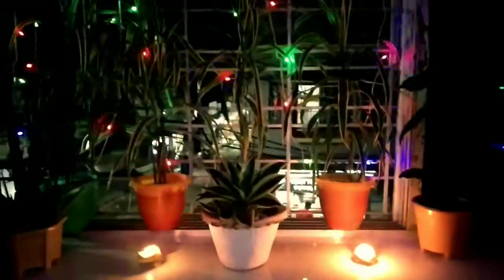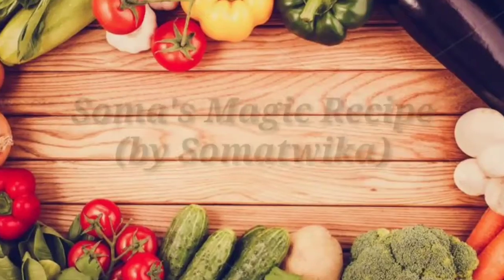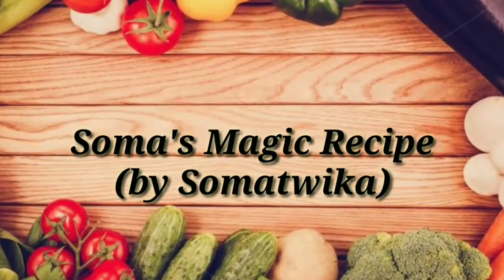Small balcony decoration idea in budget by Ritwika|Indian modern balcony decor step by step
My balcony makeover|small balcony decor|Indian style veranda decorating ideas|veranda decor|balcony makeover in budget|makeover on balcony|installation of orginal vrees on balcony| kalipuja & diwali special balcony decor|beautiful balcony garden decor ideas|decorate your balcony in easy way step by step|modern home balcony makeover design|small veranda makeover use tree pots/pottery|candles, lights & tree use balcony makeover|kaise balcony ko decorate karna hai|budget & simple way ta kaise new look dena hai balcony ko|new look for balcony|বেলকনি ডেকরেশান।নতুন লুকে বেলকনি ডেকরেশান।গাছ আলো মোমবাতি দিয়ে বারান্দা সাজানো।বারান্দাকে ডেকরেশান করার নতুন আইডিয়া।বাজেটের মধ‍্যে বেলকনি ডেকরেশানের সহজ উপায়।কালিপূজো স্পেশাল মেক ওভার বারান্দায়।দেওয়ালি ডেকরেশান।বাড়ির বারান্দাকে নতুন লুকে সাজিয়ে তুলুন।

Soma's magic recipe by Somatwika

Hi friends,
This is ritwika here
Today I will show you Diwali & Kali puja special  balcony decoration so without any delay latest start...

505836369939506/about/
My balcony makeover
small balcony decor
Indian style veranda decorating ideas|veranda decor
balcony makeover in budget
makeover on balcony
installation of orginal vrees on balcony| kalipuja & diwali special balcony decor|beautiful balcony garden decor ideas
modern home balcony makeover design|smallverandamakeoverusetreepots/pottery|candles, lights & tree use balcony makeover|kaise balcony ko decorate karna hai
budget&simplewaytakaisenewlookdenahai balconyko
new look for balcony
বেলকনি ডেকরেশান।
নতুন লুকে বেলকনি ডেকরেশান।
গাছ আলো মোমবাতি দিয়ে বারান্দা সাজানো।বারান্দাকে ডেকরেশান করার নতুন আইডিয়া।বাজেটেরমধ‍্যেবেলকনিডেকরেশানেরসহজউপায়।
কালিপূজো স্পেশাল মেক ওভার বারান্দায়।দেওয়ালি ডেকরেশান।
Somas magic recipe by somatwika

Your Likes, Comments and Share.. motivate me to make more awesome craft tutorial ideas for you.
please support me and our channel.

🌷Rice light chain:- Take a look at this Xydrozen 219 inch Multicolor Rice Lights on Flipkart
🌷Flower pot plastic:- Take a look at this Joymart Plant Container Set on Flipkart

Artist:
Ritwika Adhikari

Have a good luck.

Thankyou
Hope you enjoyed my tutorial.